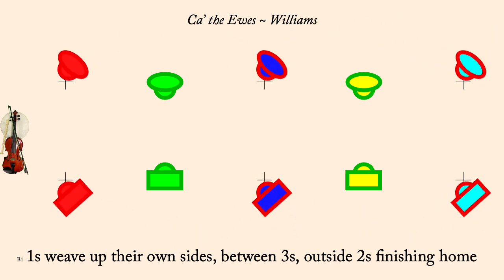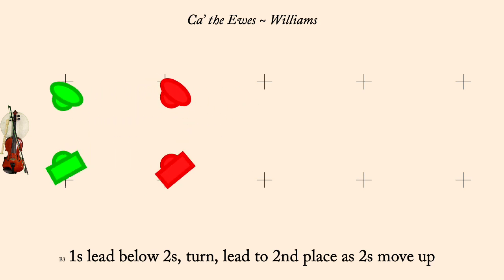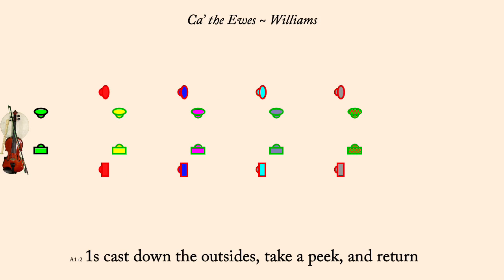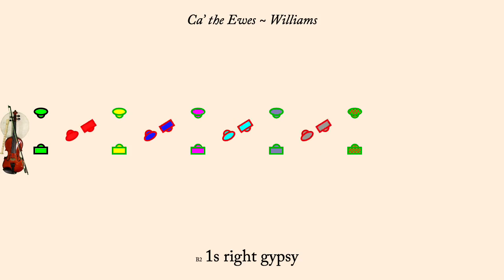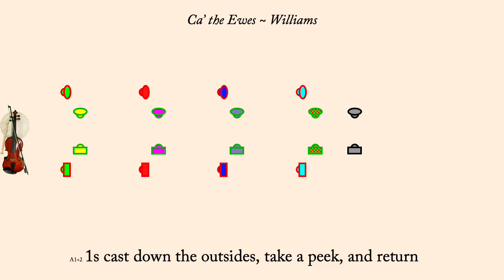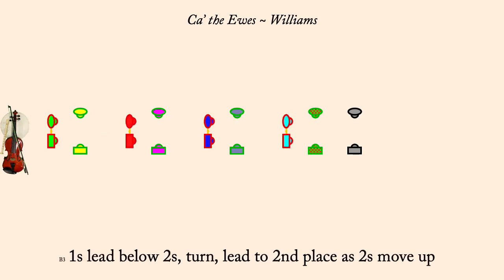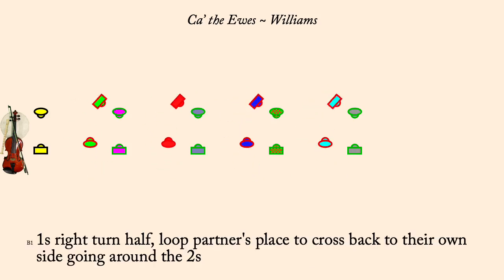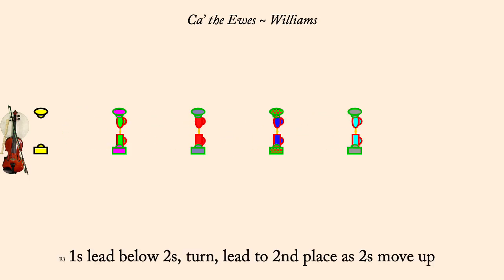Ca' the Ewes ~ Williams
Ca' the Ewes (tae the knowes) is an English Country Dance published by Wilson in 1816 and interpreted by George Williams in 2022. Originally a triple minor this version is a proper duple minor longways dance.

    DOUBLE FIGURE (Tune played twice thro' with repeats)
    OR THUS Cast off 2 Cu: & back again —
    swing with right hands round 2 Cu: —
    half figure up to the top allemande —
    lead down the middle up again & right & left with the top Cu: —

Wilson defines all his figures in his "An Analysis of Country Dancing"
• "Cast off 2 Cu: (& back again)" is defined on  pages 8-9 and means:
    "active couple cast down, go outside the set, passing two other
     couples, then turn away from each other to face up, and return to
    places."
• "swing with right hands round 2 Cu:" this is defined on pages 104-105:
    "Right turn half, using the momentum to loop round your partner's
    place, then cross the set and loop around the same sex person in
    the couple below. This leaves you on the same side but having
    moved down 1 couple. Then you repeat the process, going down one
    more couple."
    Wilson does not specify whether the crosses are by the right or left
    shoulder, or whether the gentleman waits for the lady to cross first.
• "half figure up to the top, is, I think, what Wilson calls "Half figure eight
    on your own sides" on page 67 and means: "weave up through the two
    couples above, inside the closest, outside the next, ending home."
• "allemande" may be found on page 7 and appears to mean a gypsy
    (or perhaps a back-to-back). This is an unusual meaning for
    "allemande", but, as best as I can understand, that is what Wilson
    describes.
• "lead down the middle up again" may be found on pages 10-11 and
    means: "lead down passing two couples, turn, lead up to the place of
    the couple who were below (who move up)" Wilson does not specify
    a hand hold for the lead, nor whether the 2s take hands. when they
    move up.
• "right and left" may be found on pages 39-44 and does not mean
    what I expect, instead: "2nd corners change by left shoulders, 1st
    corners right, 2nd corners change back by left, 1st corners by right."

The animation plays at 120 counts per minute normally, but the first time through the set the dance is slowed down so people can learn the figures more readily. Men are drawn as rectangles, women as ellipses. Each couple is drawn in its own color, however the border of each dancer indicates what role they currently play so the border color will change each time through the minor set.